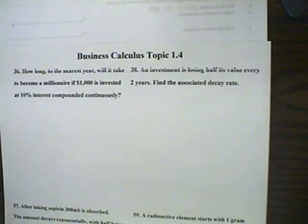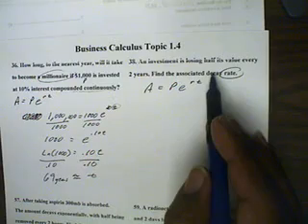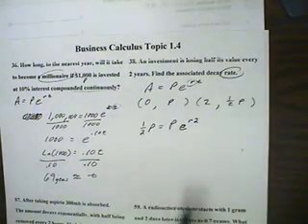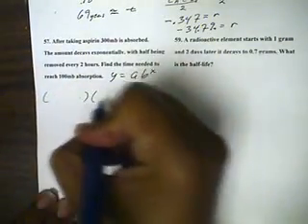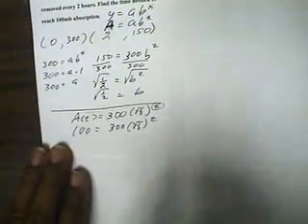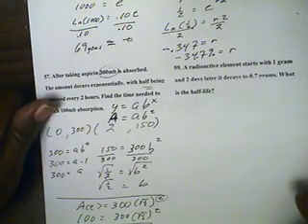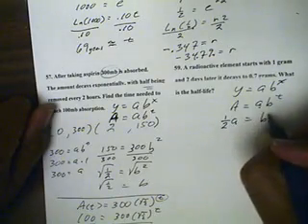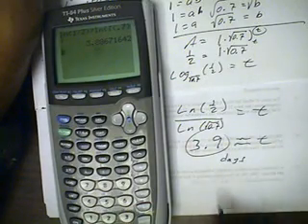Business Calculus Topic 1.4 36 38 57 59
Solving word application problems with exponential and logarithmic models.